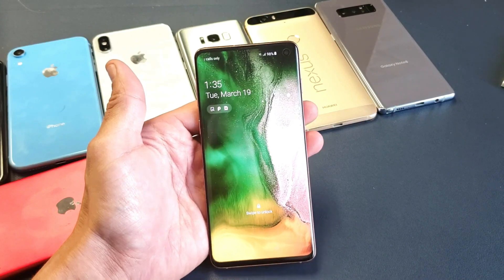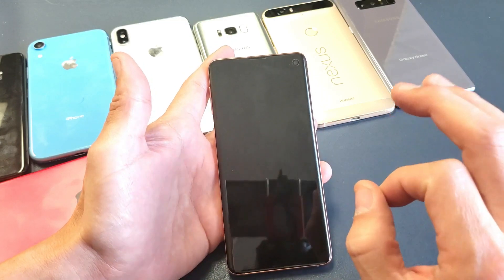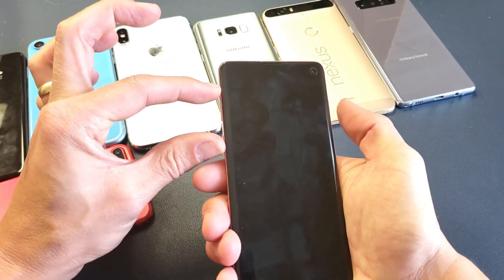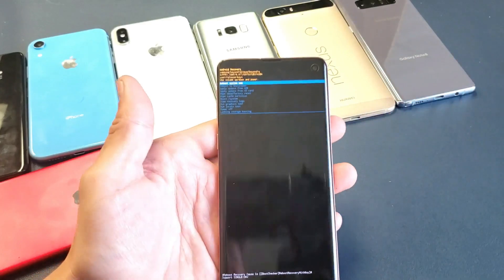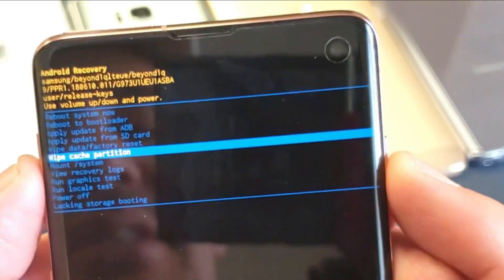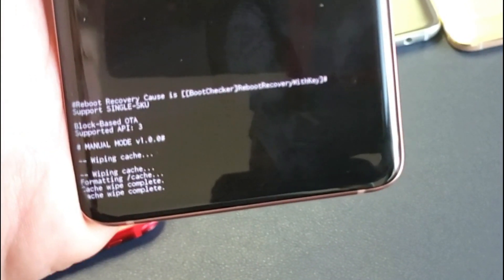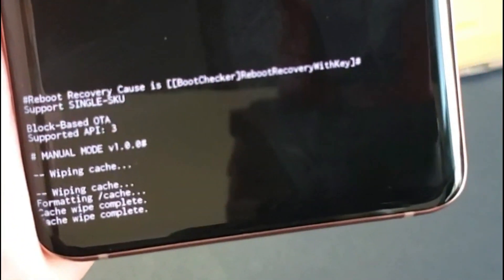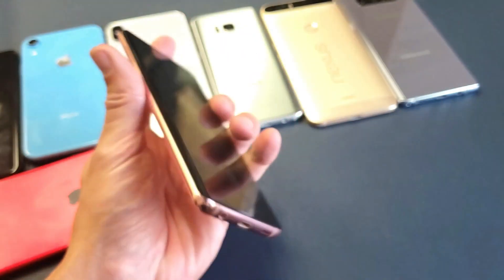Galaxy S10 /S10+/S10E: How to Wipe Cache Partition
I show you how to wipe the cache partition on  your Samsung Galaxy S10. This will work for Galaxy S10 plus and S10E as well. Any questions just ask thanks.